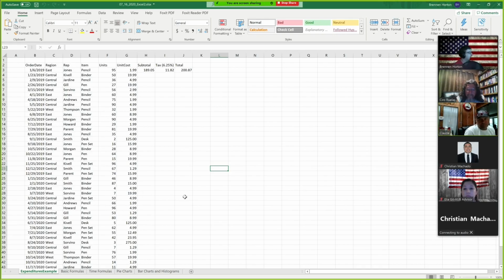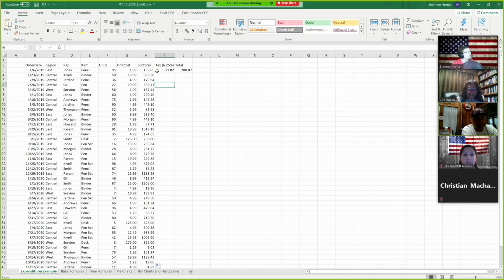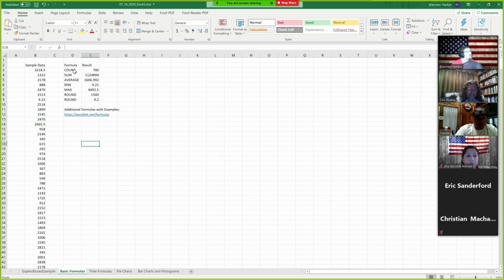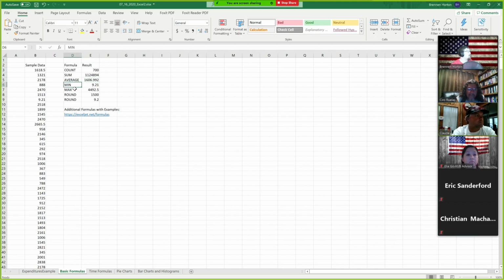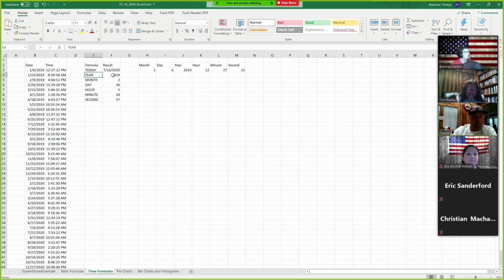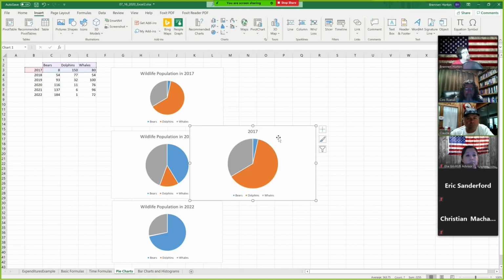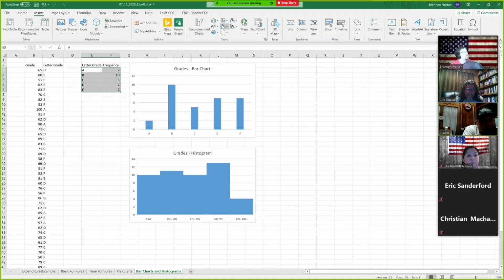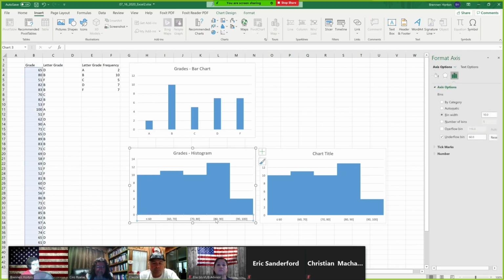Excel Part 2 Workshop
Learn to use Microsoft Excel to work with large data sets, use common Excel functions, and create statistics charts.